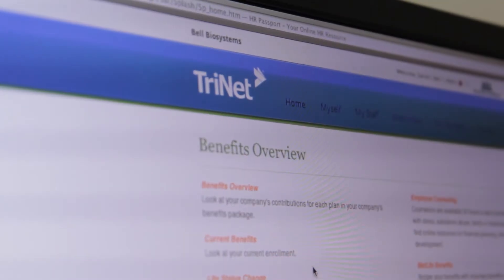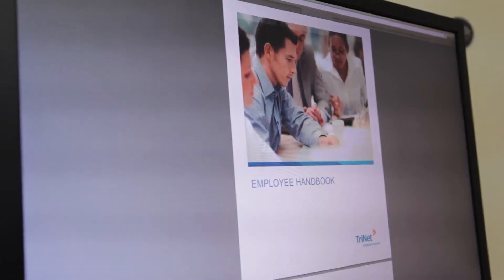Bell Biosystems - TriNet Client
Bell Biosystems is pioneering in the use of synthetic organelles to accelerate product development in the fields of oncology and regenerative medicine. In order to focus on product development and not get bogged down in HR processes, Bell has partnered with TriNet to manage payroll, benefits, workers' compensation, mitigate risk, and maintain compliance with health and safety laws. The company's CFO Dan Bell is featured.